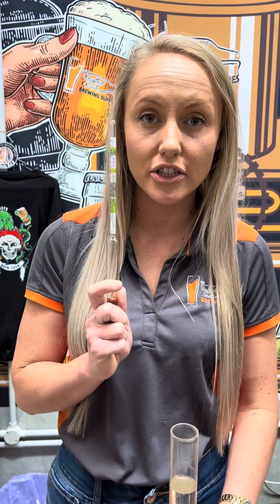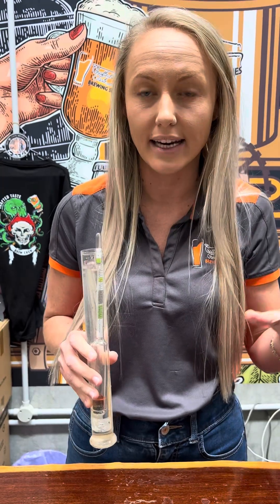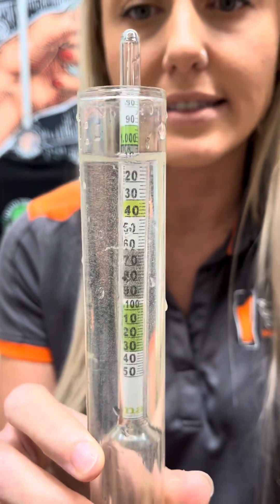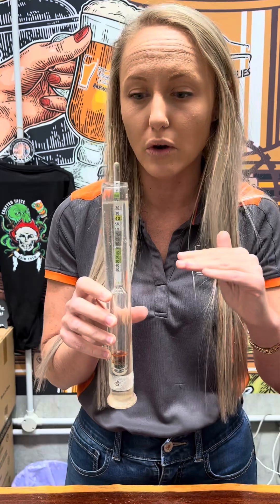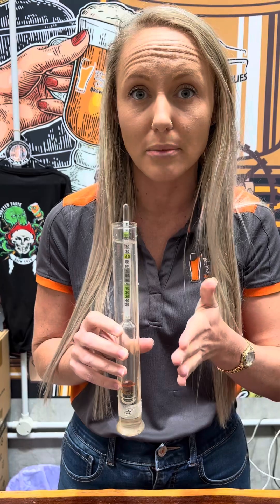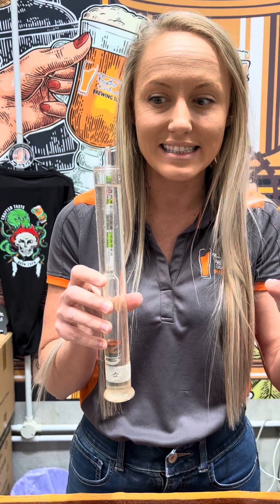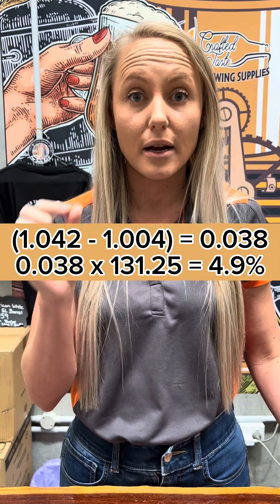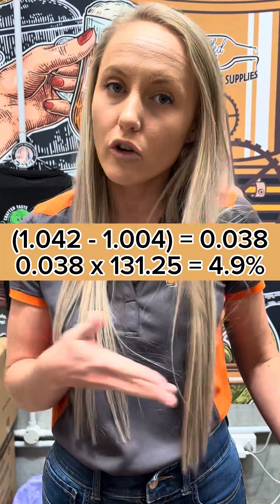How to use a hydrometer. Home brewing beer.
A hydrometer is a useful tool that measures specific gravity. The hydrometer can be used to ensure the fermentation process of your beer has finished and to calculate the ABV % of your beer.

How to work out the ABV % of home brew beer:
(OG - FG) x 131.25 = ABV %